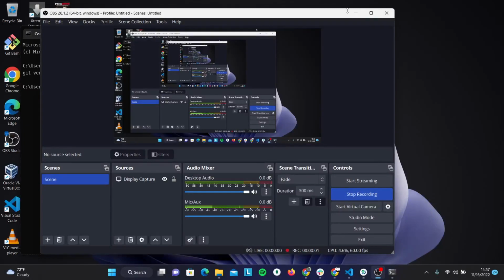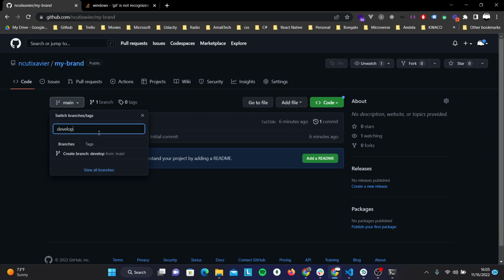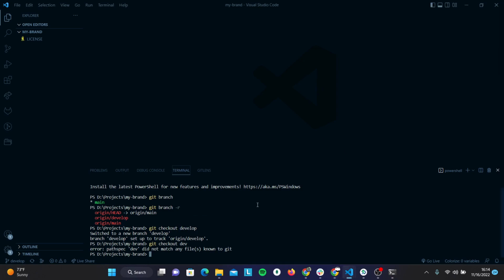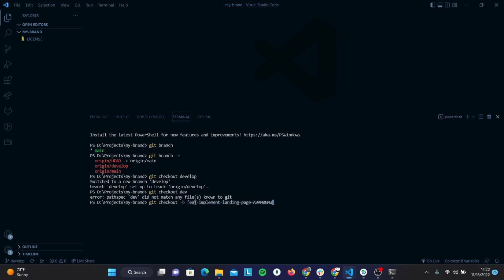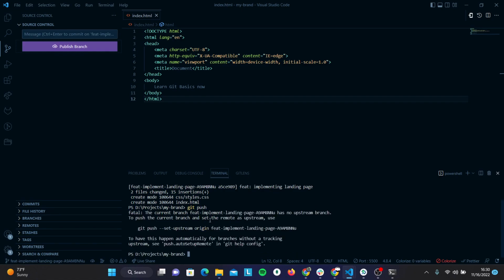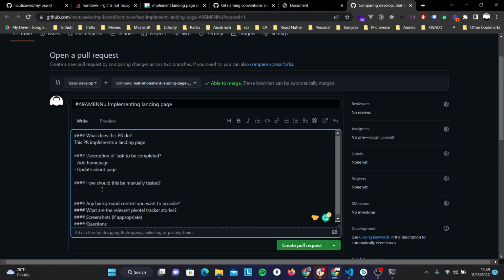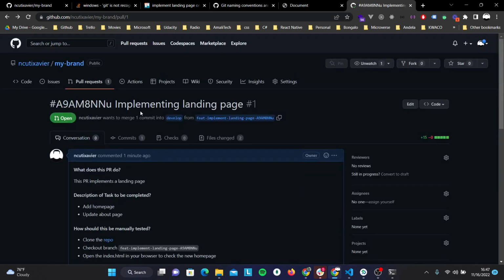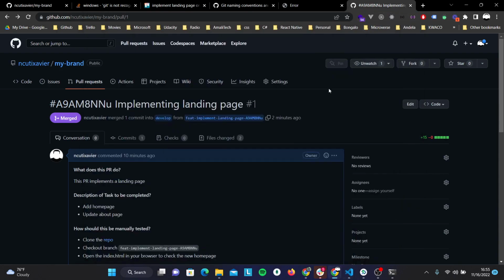y2mate com C2520221116 LEARN THE BASICS OF GIT 1080pFHR